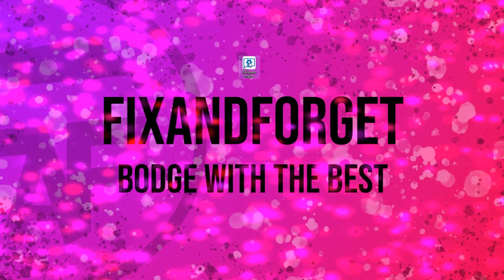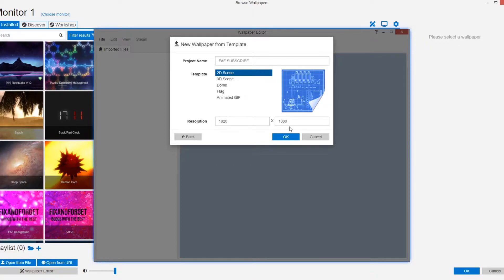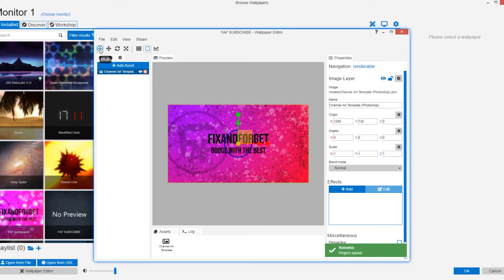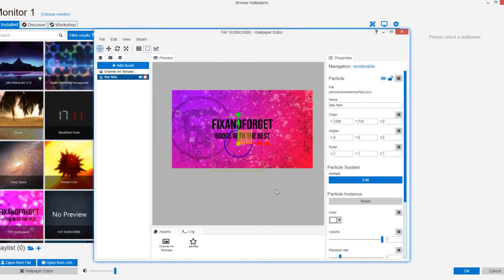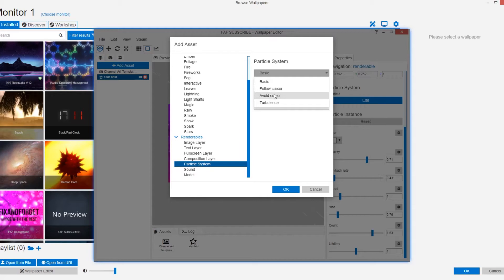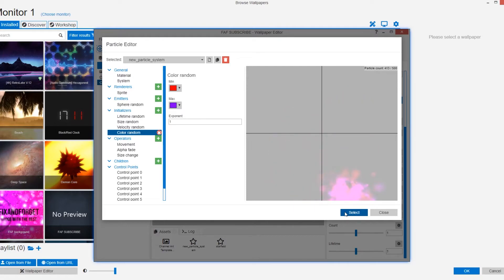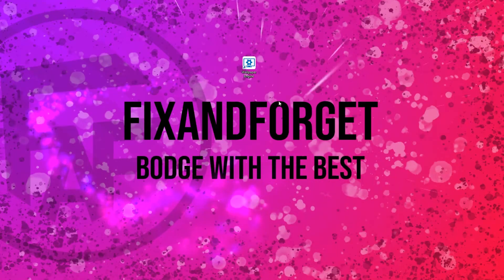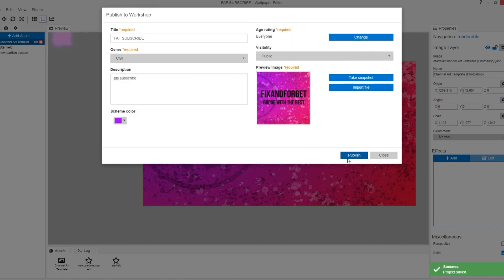Wallpaper Engine - Create custom wallpapers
FixAndForget

in this short video i show you the easy way to create your own wallpaper for use in Wallpaper Engine on steam - i understand the audio isn't brilliant as im awaiting a delivery of a new audio interface, thanks for watching any feedback is appreciated.

Song in outro is by Feeduard and is called Fake Hope

-Sean.